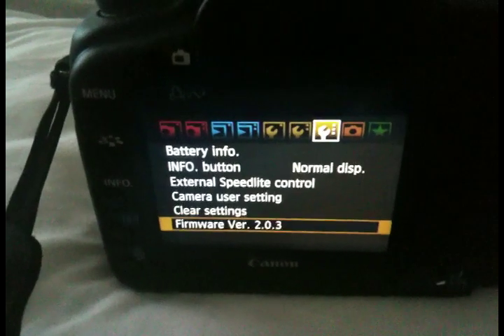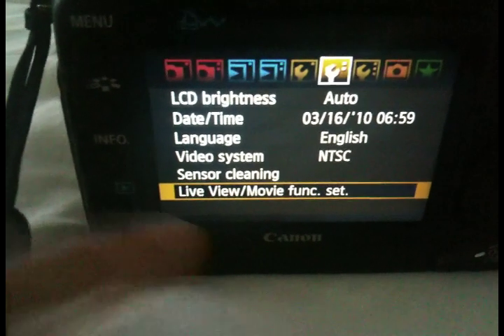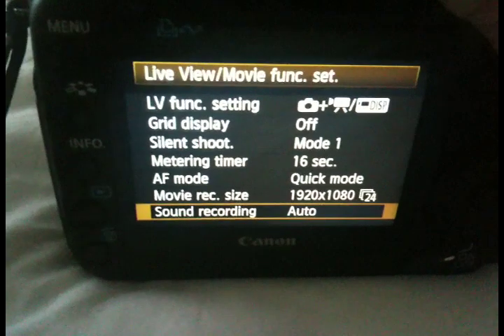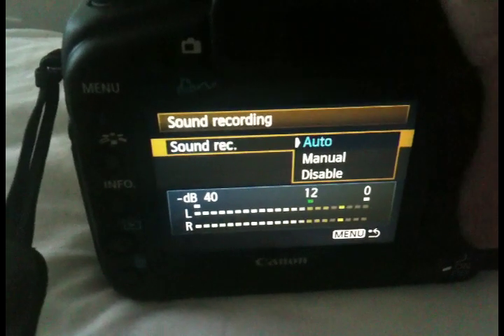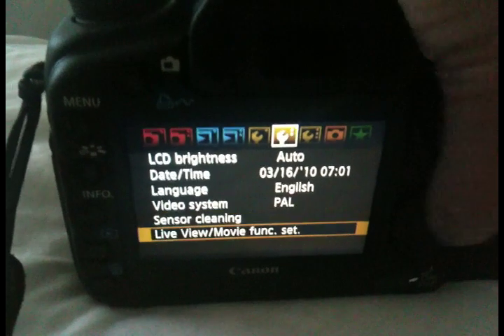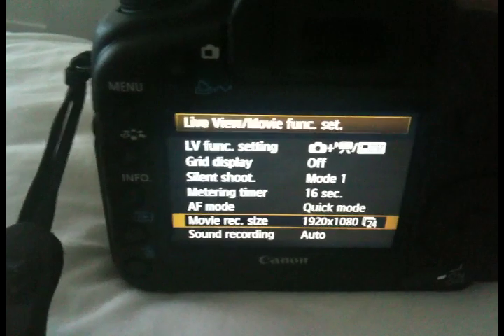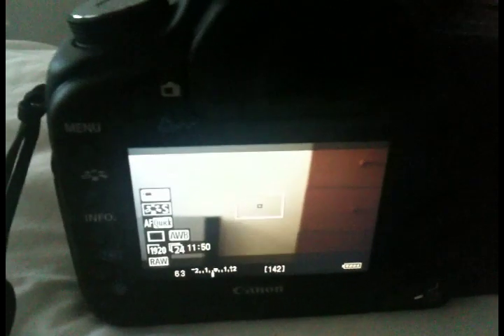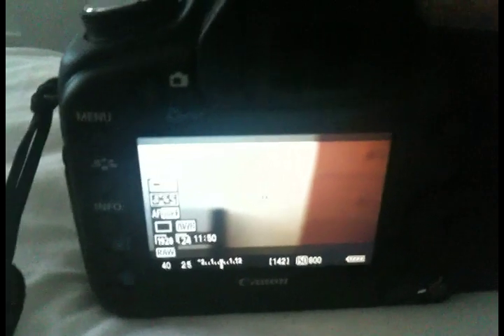Overview of new Canon 5D Mark II 24 fps HD video firmware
Overview of new Canon 5D Mark II 24 FPS HD video firmware update version 2.0.3.

If you read this description, be sure to let me know in a comment!